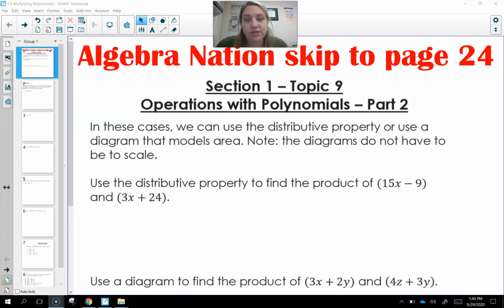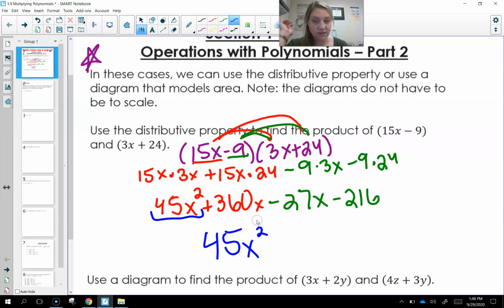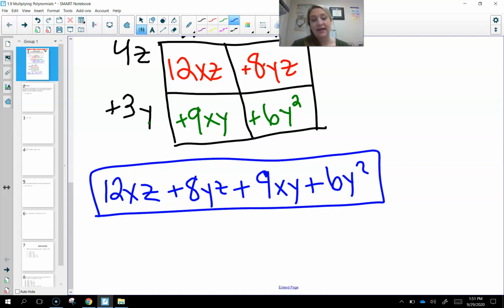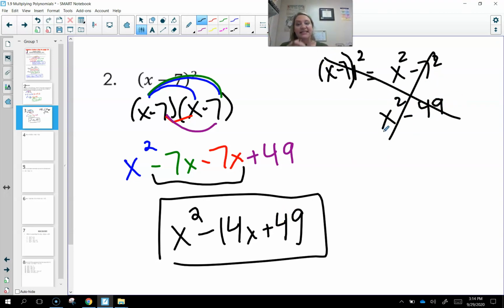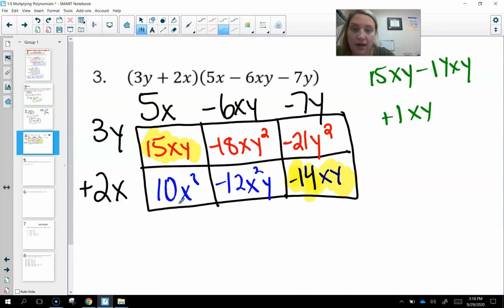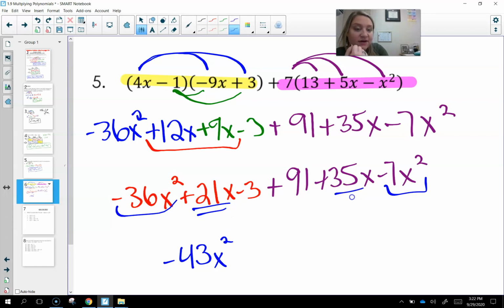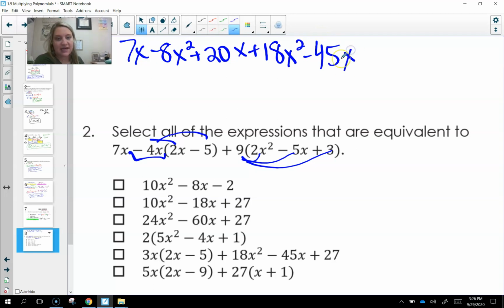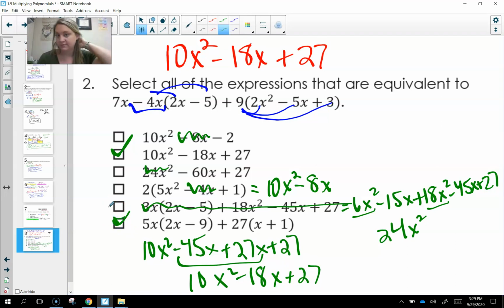10/1_Alg 1_ AN 1.9 Multiplying Polynomials